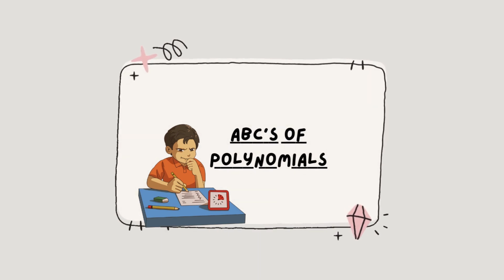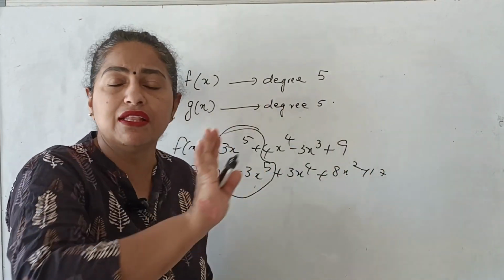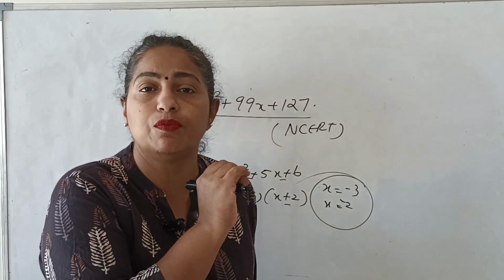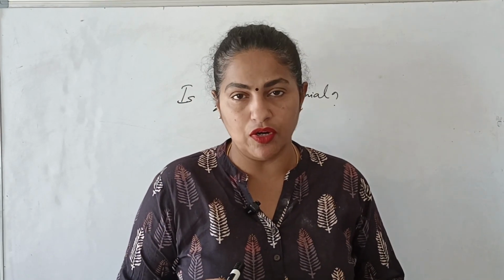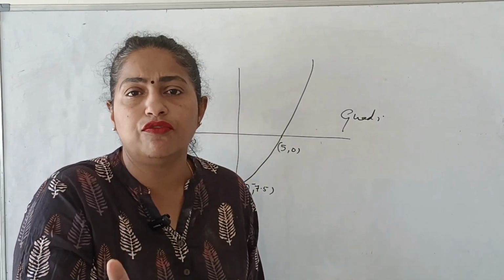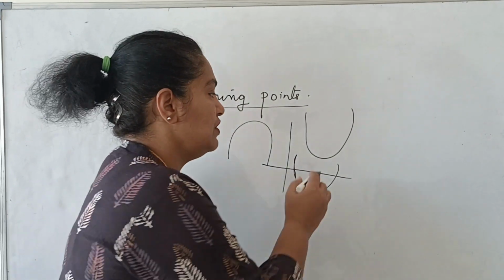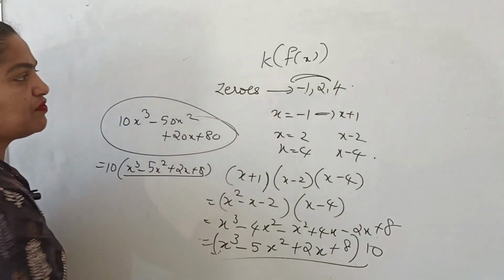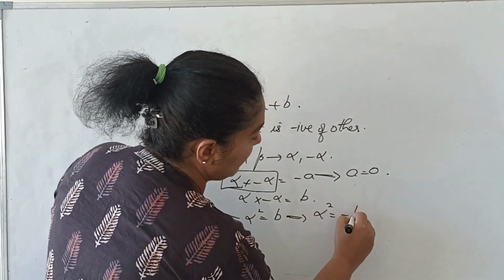A BASIC QUIZ ON POLYNOMIALS|CLASS 10 POLYNOMIALS|CBSE BOARD EXAM 2024|Do you know polynomial basics?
Welcoms to my channel @mindurmath

In this video , you are given a quiz based on the polynomial basics .
Take the quiz and get a clear conceptual base so that any questions on polynomials  can be successfully solved .
The questions are followed by answers and the explanations.